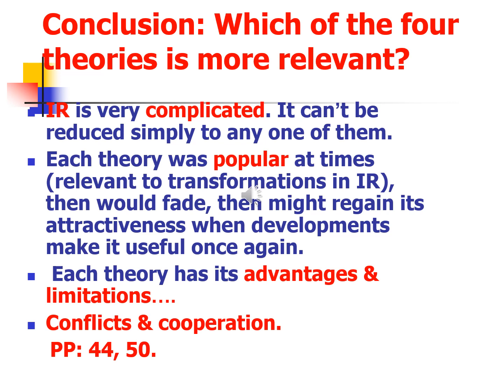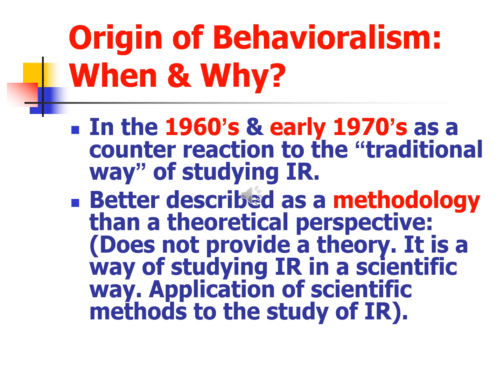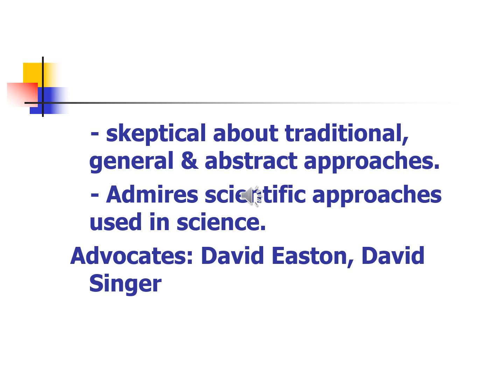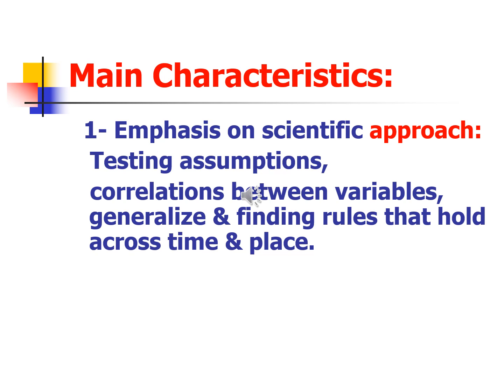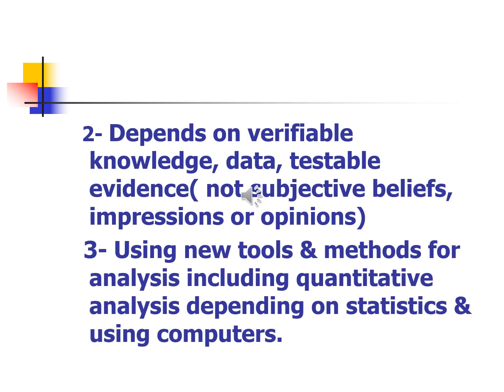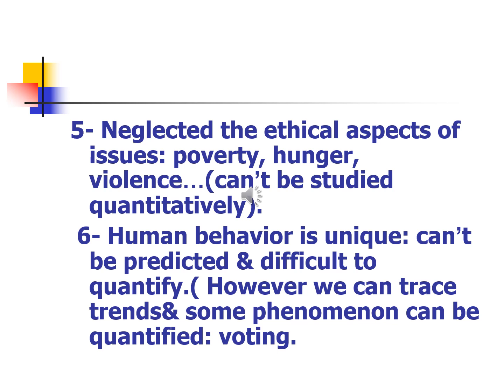Lecture 7, Behavioralism 2, Theory of International Relations, 22 March, Prof. Hala Seoudy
Political Science, 2nd Year